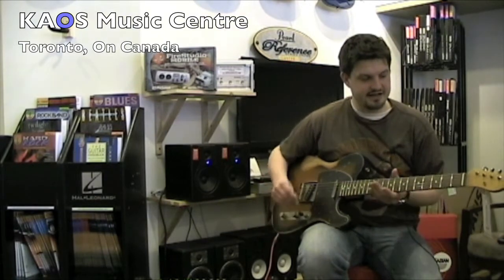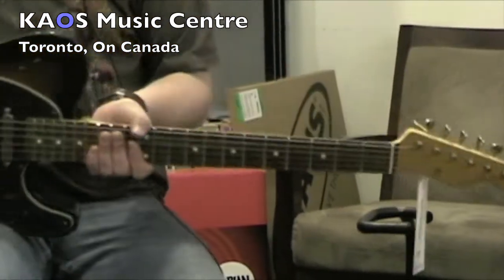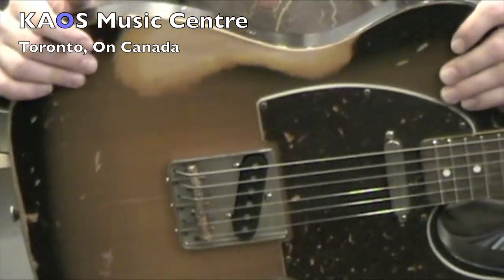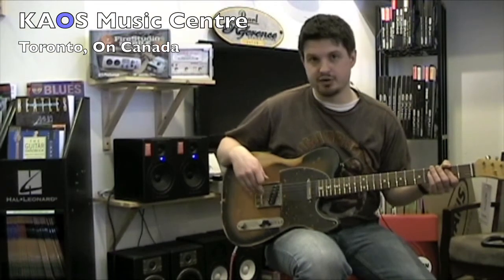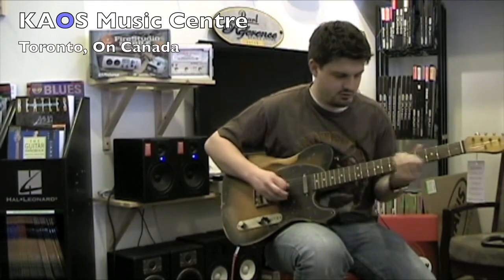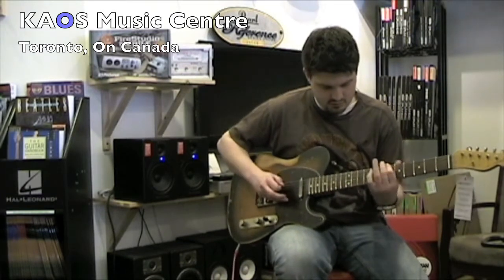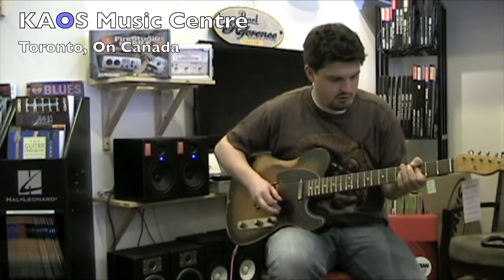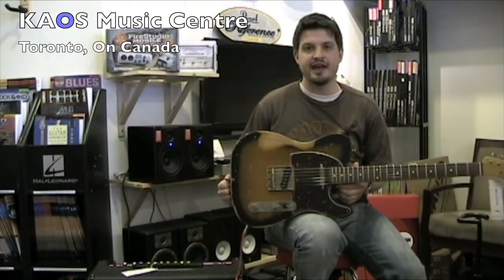The KAOS Gear Review - Nash T63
KAOS product specialist Ryan Jenkins shows off one of our favorite Nash relic's, the Nash T63.